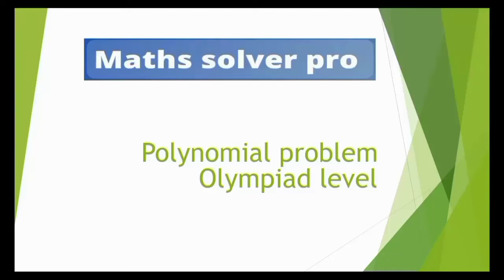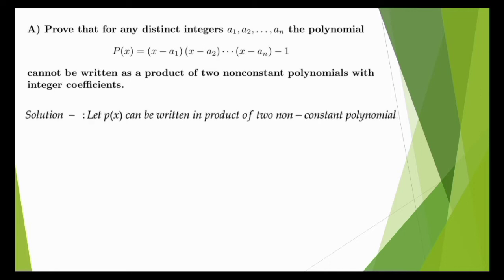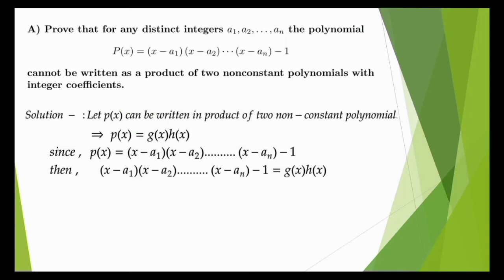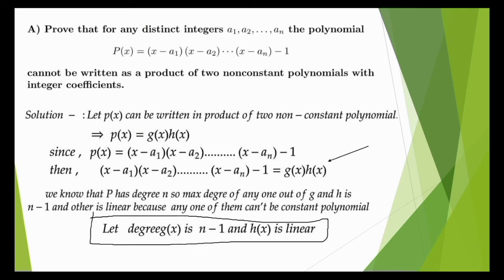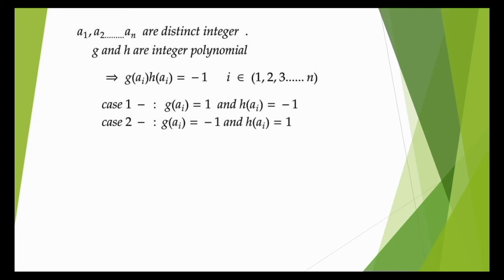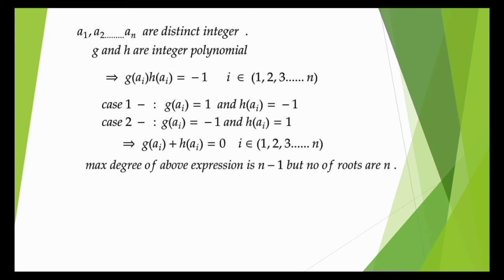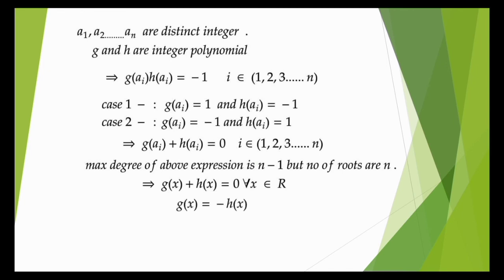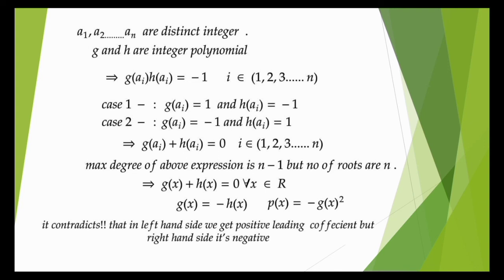polynomial problem olympiad level.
this is nice polynomial problem on irreducibiliy hope you got the way of solving.

rkeep watching and keep learning

keywords-
Algebra
polynomial
olympiad math
isi cmi entrance exam preparation